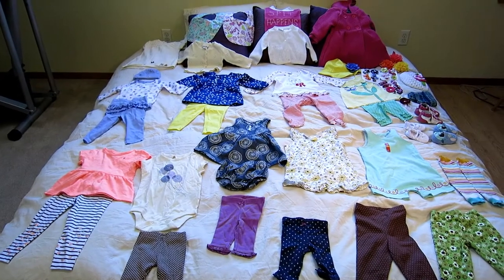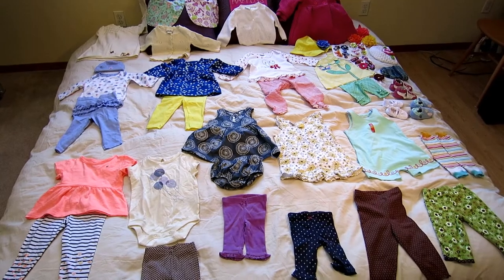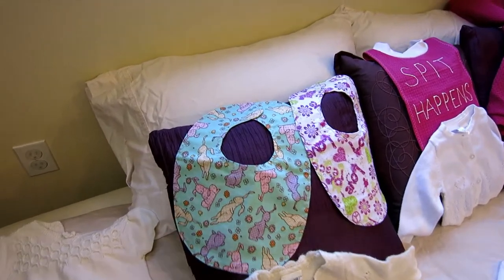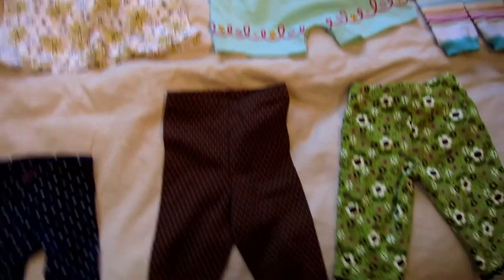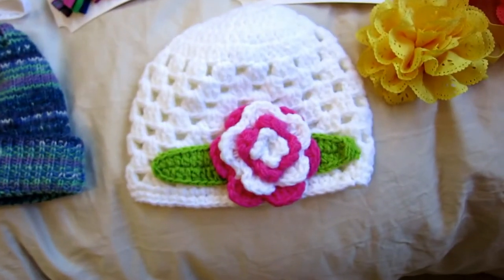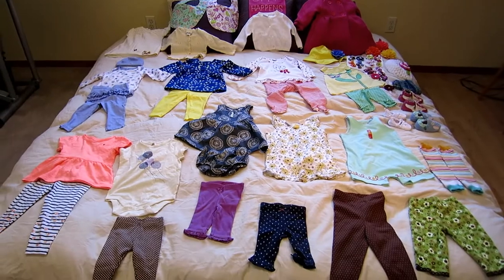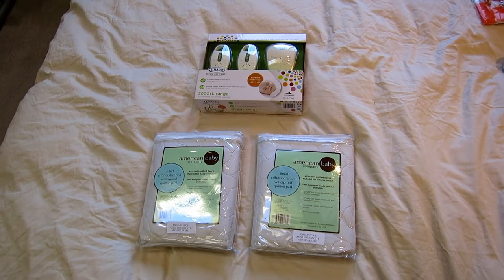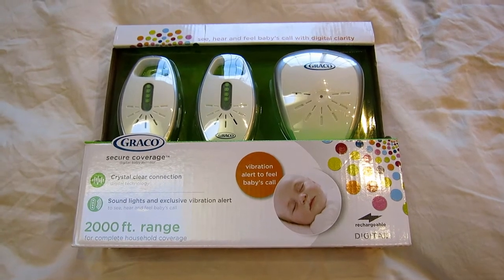Baby Shower Haul & Nesting Progress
Here is a glimpse of some of the items I got at my baby shower as well as some of the progress I've made in preparing for baby girl.